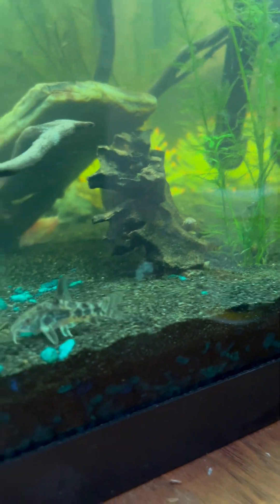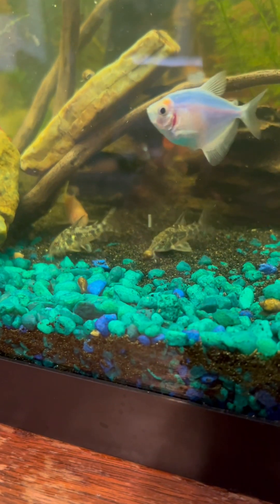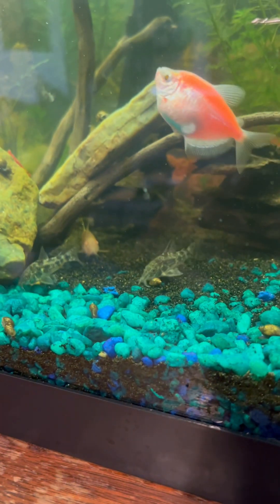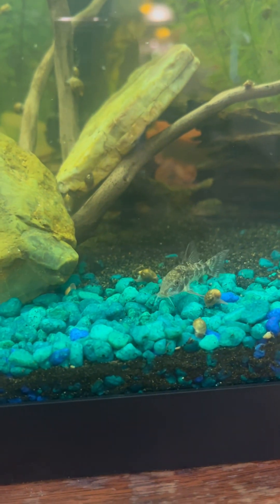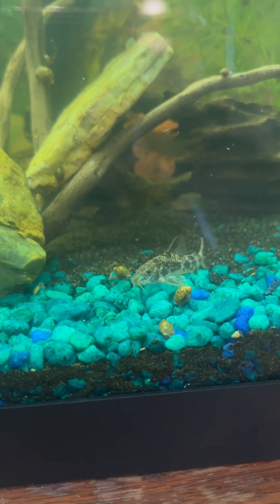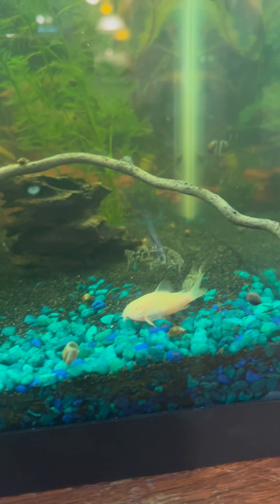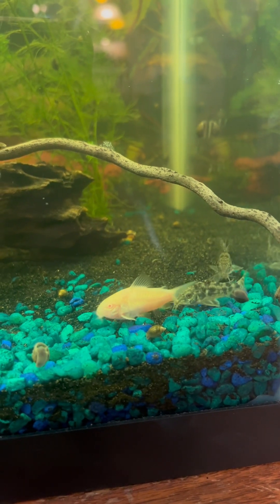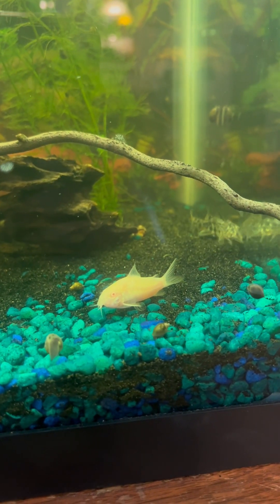Fish Profile: Corydoras paleatus (wait til the end to hear my five year olds response)